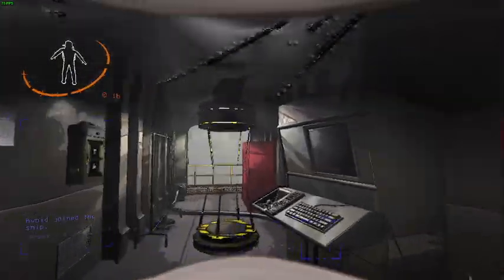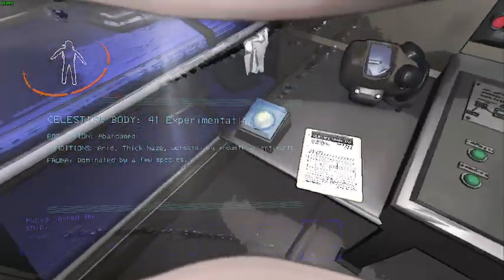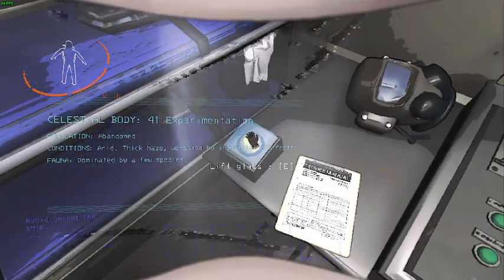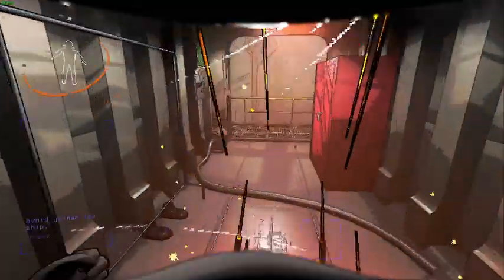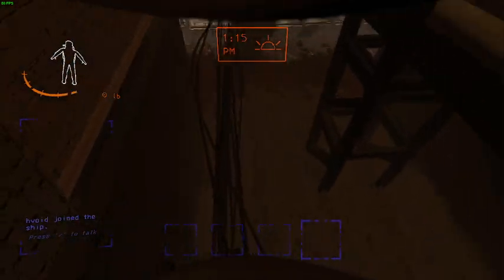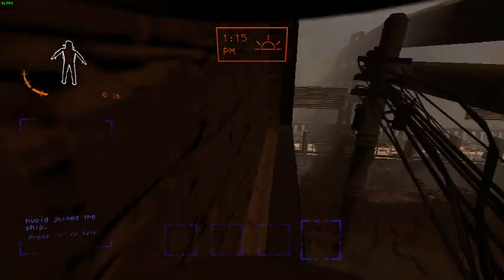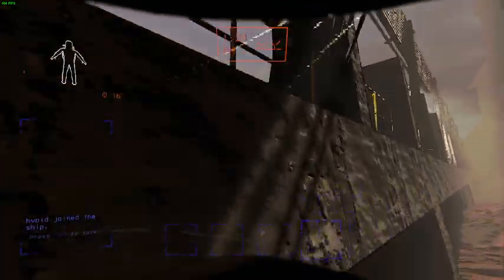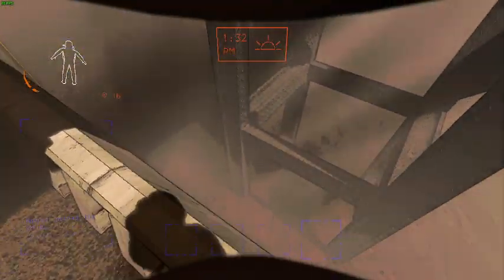Inverse Teleporter is EASY!? Lethal Company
I don't see why but on experimentation and dine you seem to spawn right next to the fire exit when using the inverse teleporter.